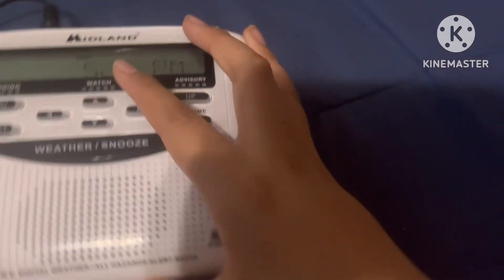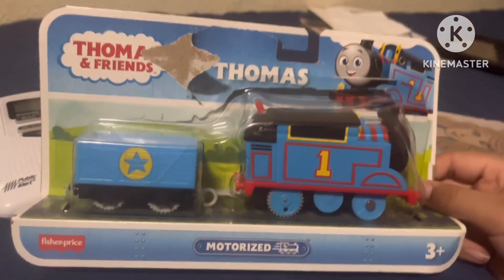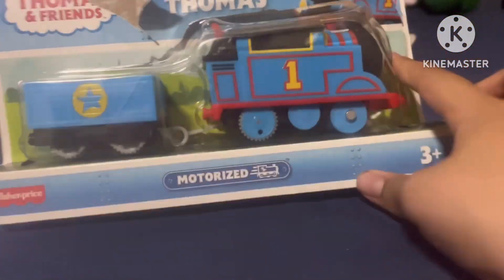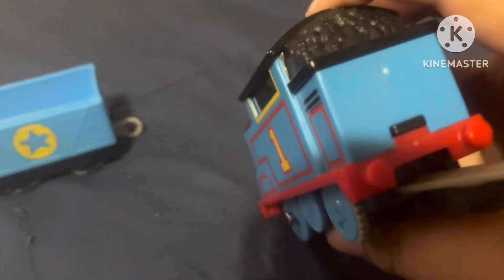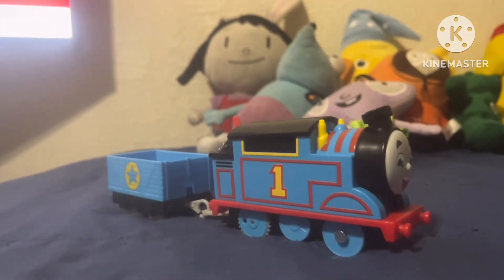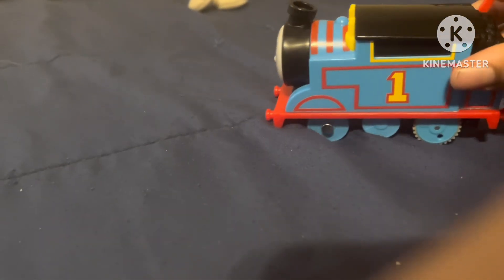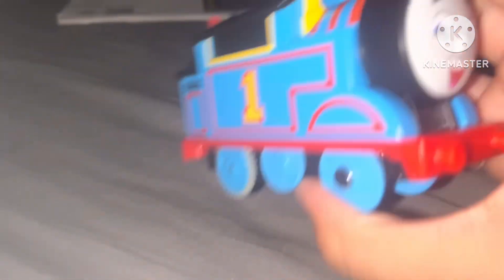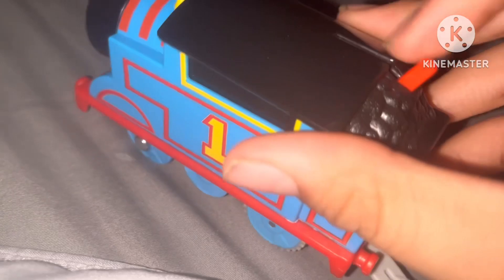Elinor and Friends Unboxing Thomas and Friends All Engines Go! From Fisher Price Episode 1260